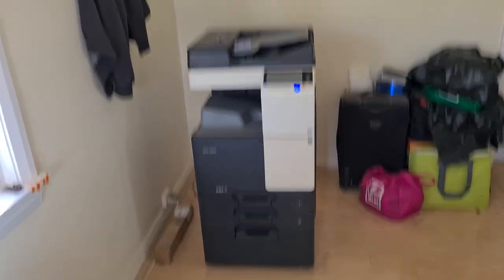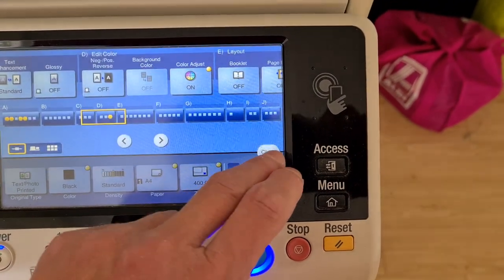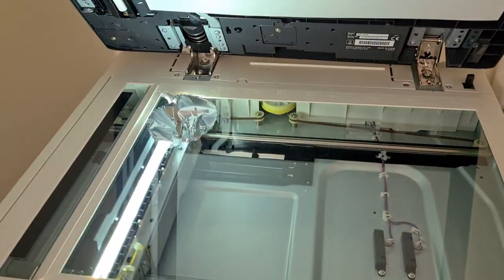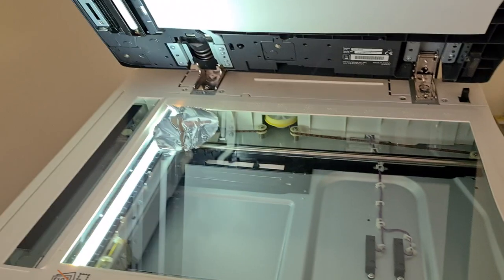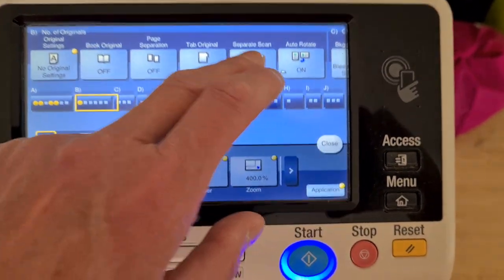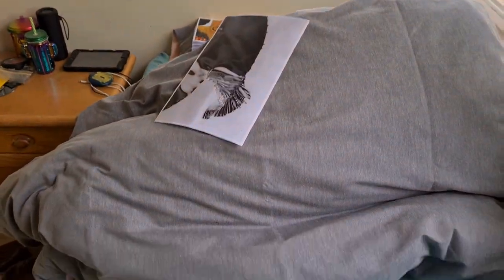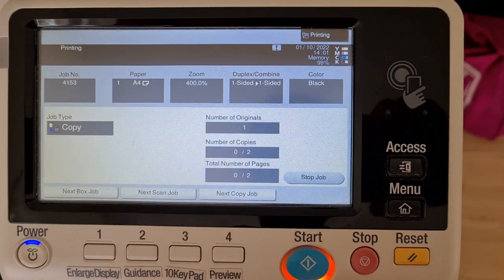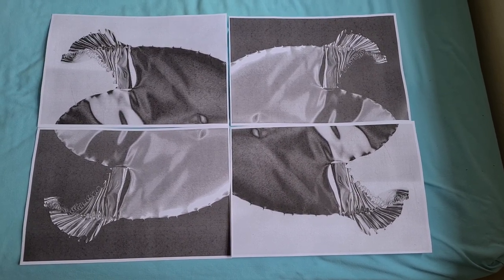Malted drink foil seal